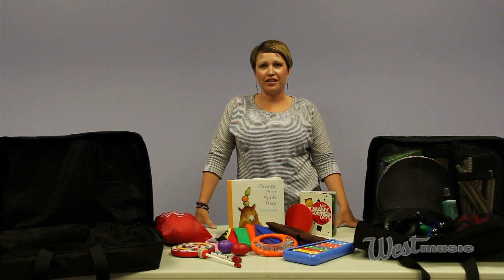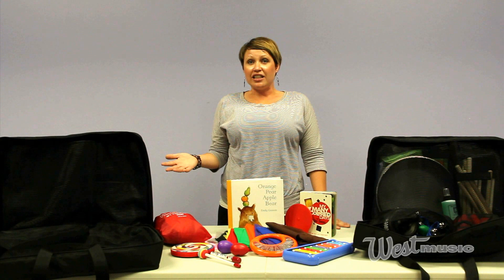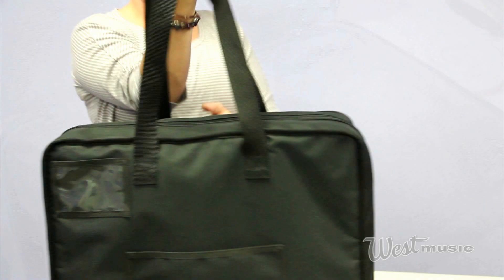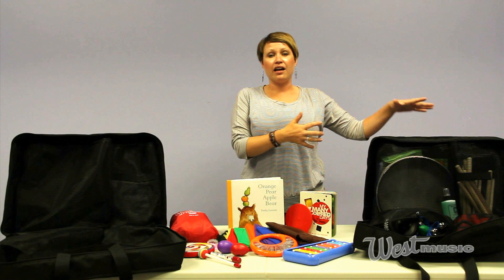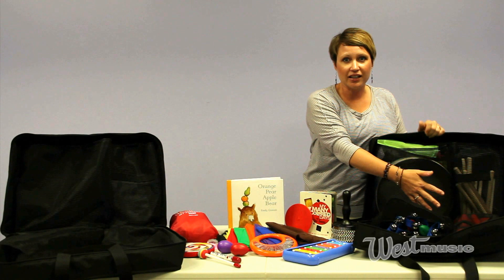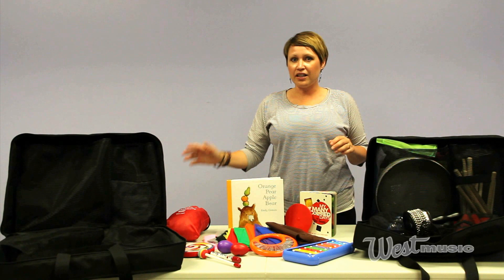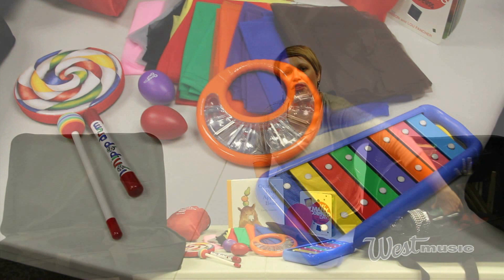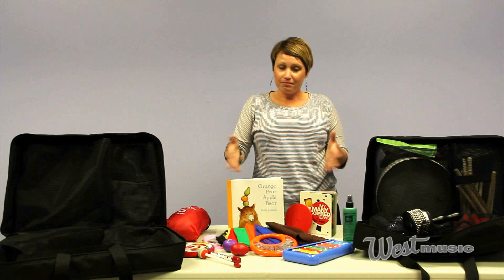Music Therapy Starter Packs - Perfect for Music Therapy and Music Classes!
Jenny Winegarden gives us a demonstration of the new Music Therapy Instrument Packs, available only from West Music! These music therapy instruments are available in three different configurations: adult, children and early childhood. With drums, rhythm sticks, bells and more these music therapy instrument packs can accommodate medium-sized groups. The children music therapy instruments packs come with books, a parachute and disinfectant solution. Also great for teachers and educators, these music therapy instrument packs are versatile.

0:00 Intro
0:40 Carrying Bag
1:12 Adult Pack
1:46 Children and Early Childhood Packs
2:31 Conclusion